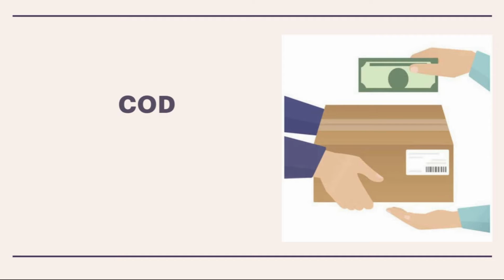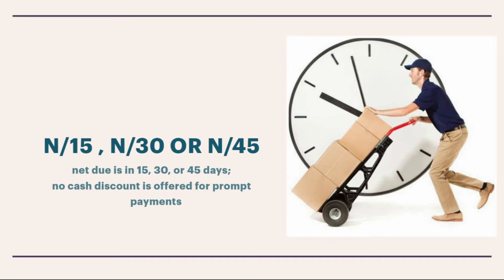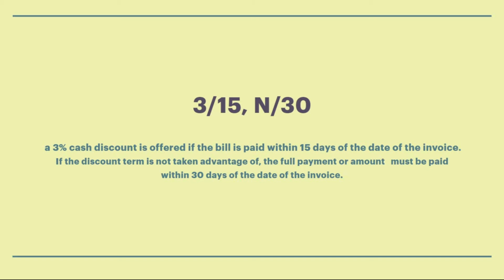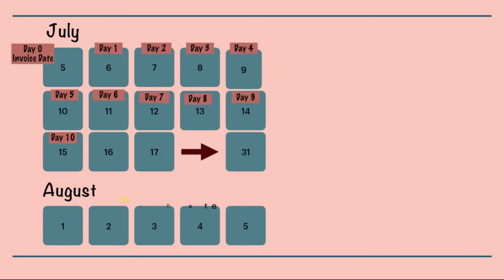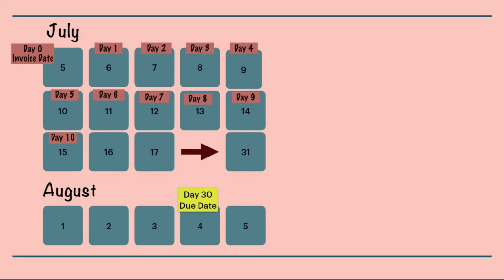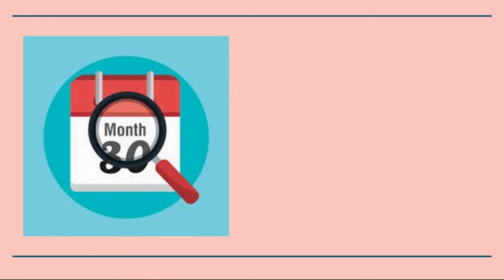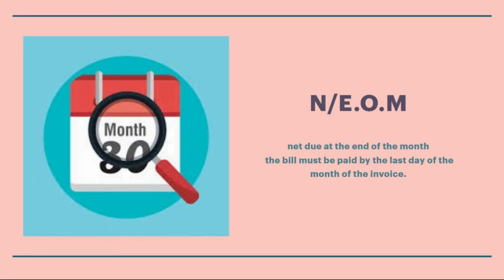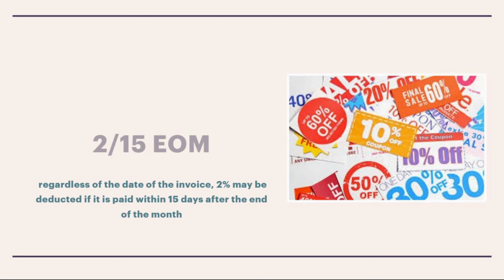BookkeePINK: Cash Discounts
A short lesson on the different terms of sales used in business. Watch for more videos on Bookkeeping as told by Teacher Pinkee!